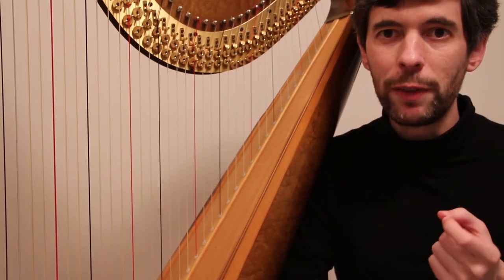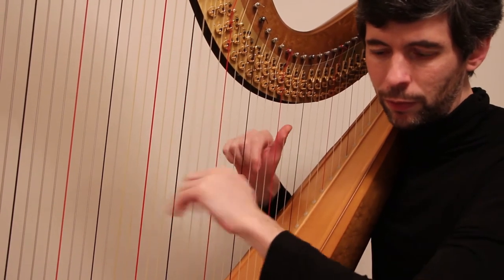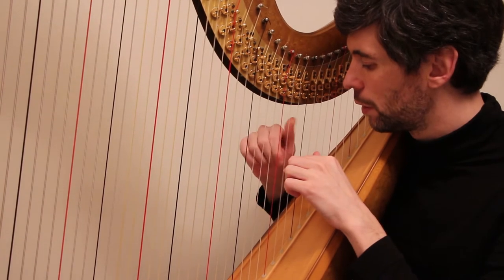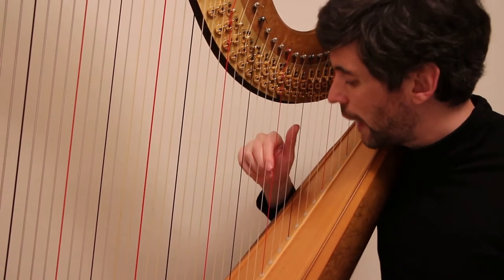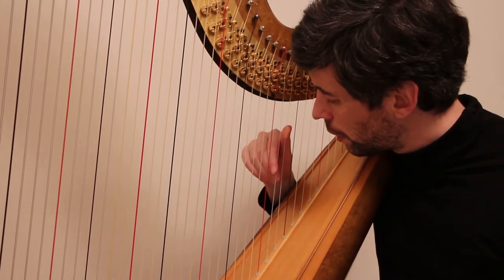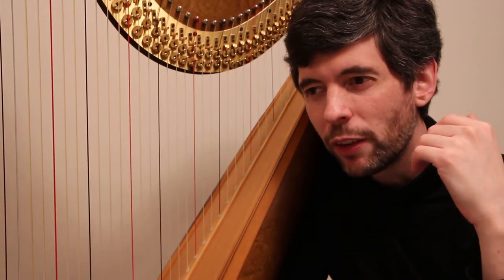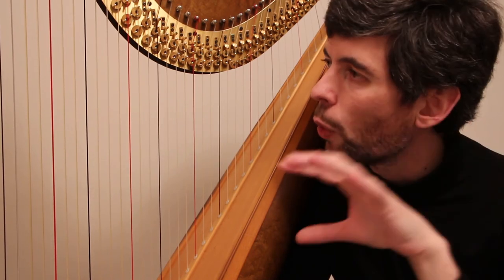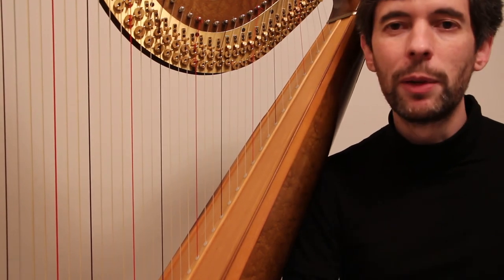Harp Tuesday ep. 75 - Dalvimare's Theme and Variations - var. 3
In this episode of Harp Tuesday I continue a look at a piece that I learned as "Variations sur un theme de Mozart", playable on the Celtic harp and edited by O. le Dentu.  However, it turns out it may have nothing to do with Mozart!  Thanks to a youtube comment I found the original on IMSLP - it's the first of 4 Airs and variations by French composer Martin Dalvimare.

I will be going over the entire piece - in this episode I talk about the third variation.

My new CD "Passage: music for solo harp" is now available!

Harp Tuesday is once every two week video series about the harp. An easy to navigate list of Harp Tuesday episodes can be found